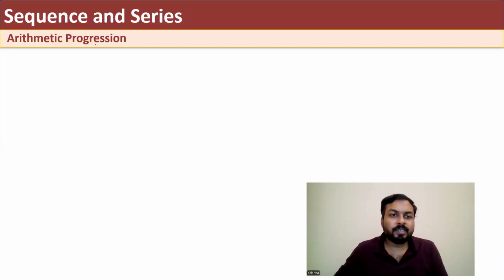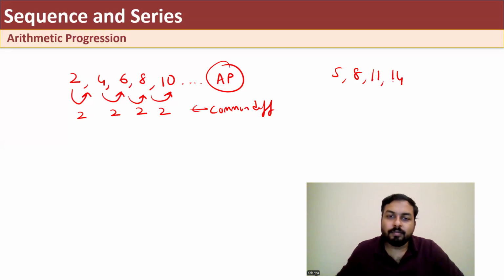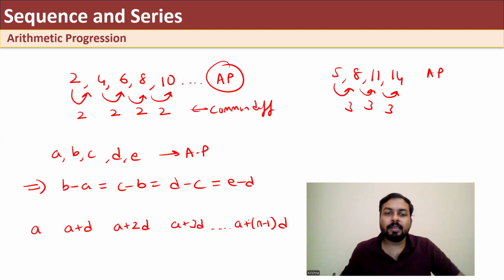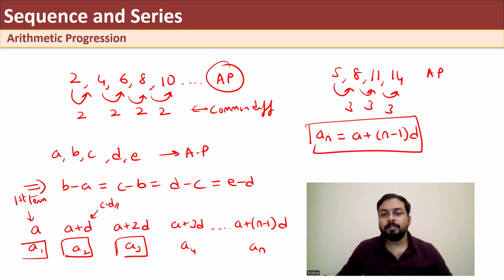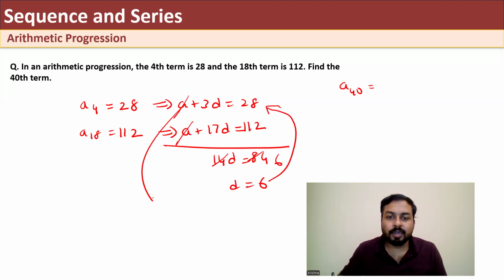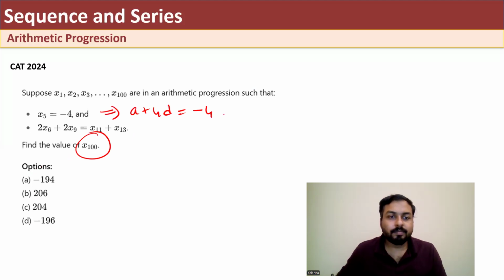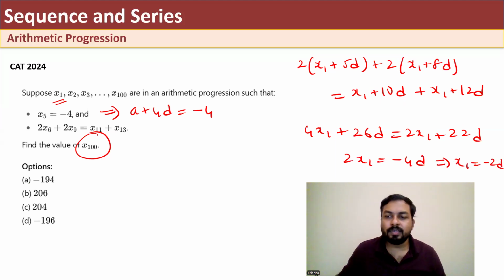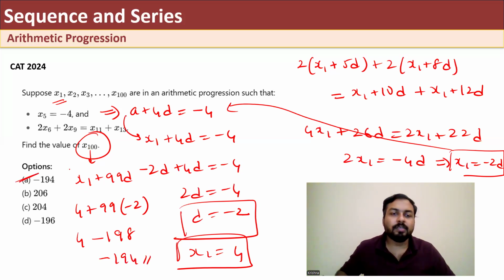Arithmetic Progression Concept | CAT | CMAT | ICET | XAT | GMAT | IPMAT